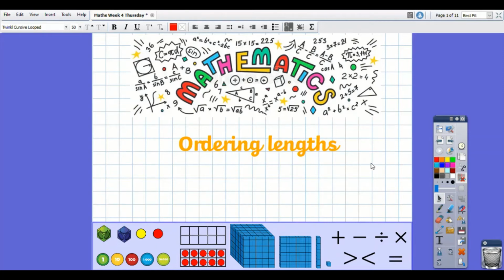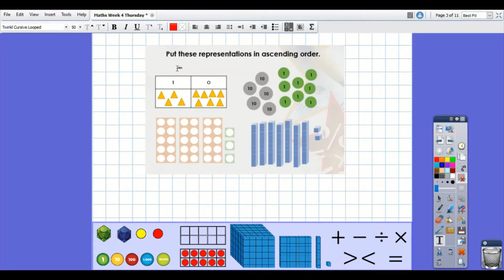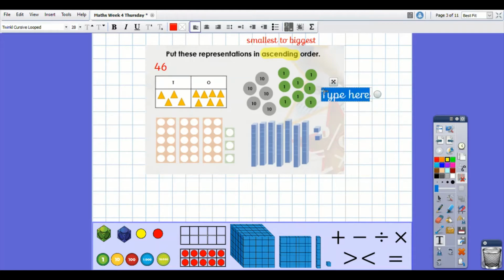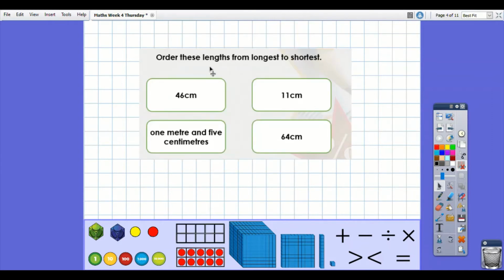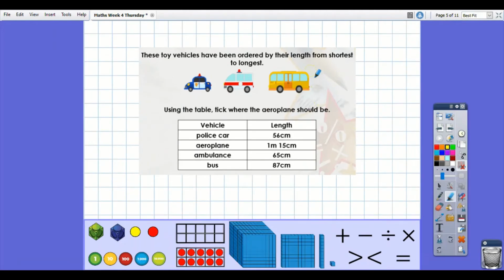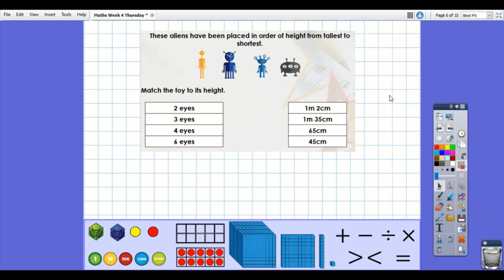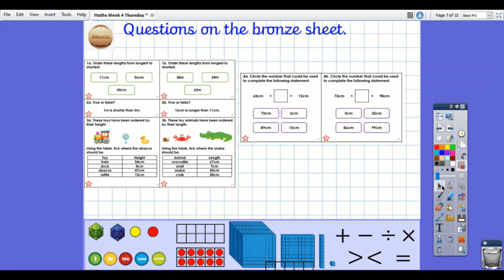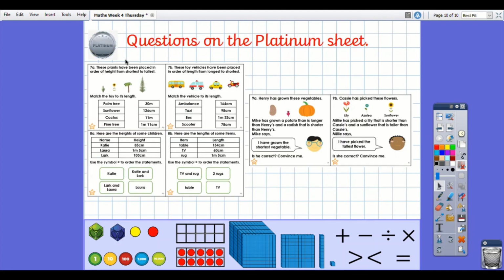Year 2 - Maths - Thursday 14th May